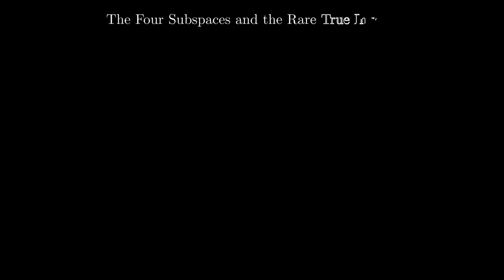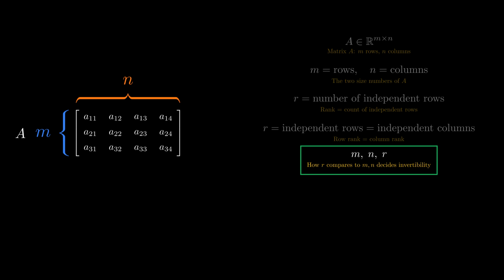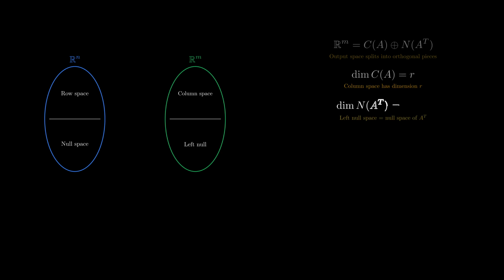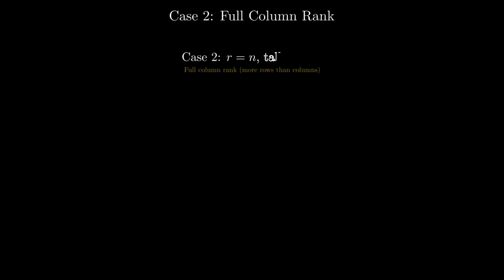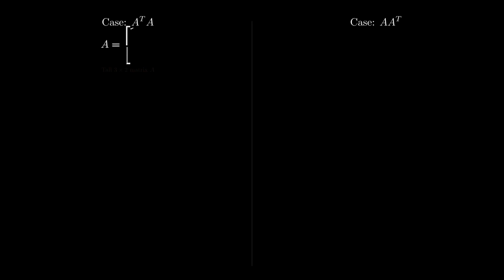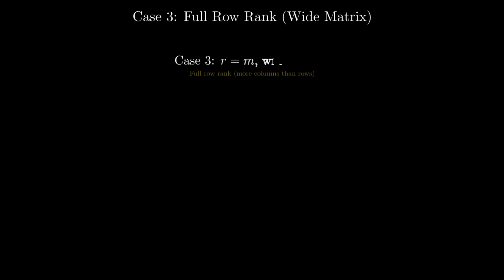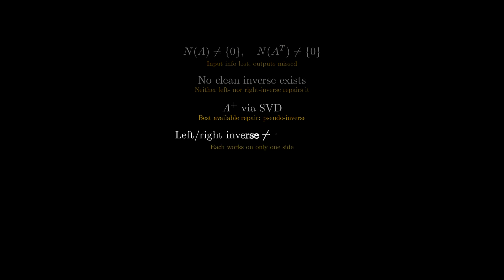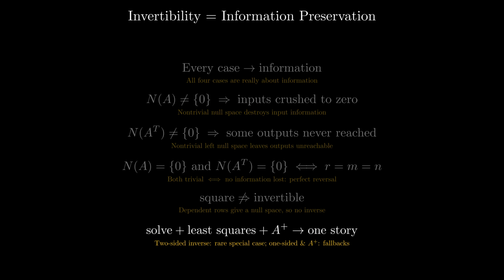Linear Algebra — 31.1: Matrix Inverses and the Four Subspaces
Why does almost no matrix have a true inverse? This video reveals how a single number, the rank r, compared against the dimensions m and n, determines whether a matrix is invertible. Through the lens of the four fundamental subspaces, you'll see why only a square, full-rank matrix earns a genuine two-sided inverse, and how every other case falls back on a one-sided or pseudo-inverse.

Key concepts covered:
- The three numbers that decide everything: rows m, columns n, and rank r
- The four fundamental subspaces: row space, null space, column space, and left null space
- Orthogonal complements and how dimensions split: r and n minus r on the input side, r and m minus r on the output side
- Case 1: square full rank (r = m = n) gives a perfect bijection and a true two-sided inverse
- Case 2: tall matrix with full column rank (r = n) yields a left-inverse, with A-transpose-A as the small invertible matrix
- Case 3: wide matrix with full row rank (r = m) yields a right-inverse, with A-A-transpose as the small invertible matrix
- Case 4: rank deficient (r less than both m and n) requires the pseudo-inverse built from the SVD
- A concrete 3x2 example showing why A-transpose-A is invertible while A-A-transpose is singular
- The unifying insight: a nontrivial null space destroys information, a nontrivial left null space misses outputs, and only when both vanish is perfect reversal possible
- Why being square alone is not enough for invertibility